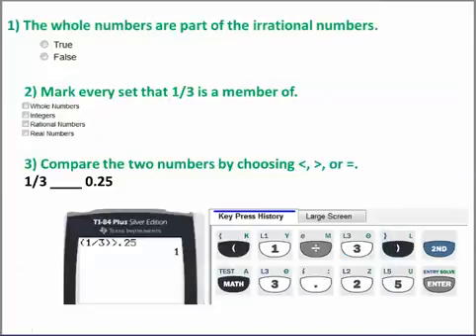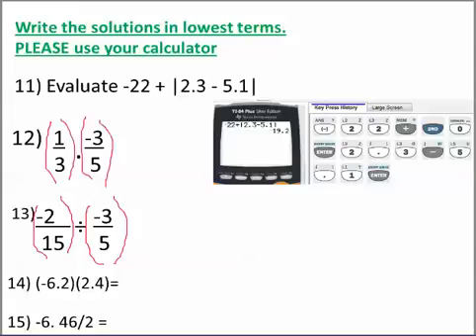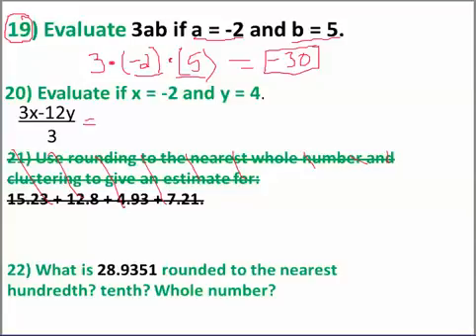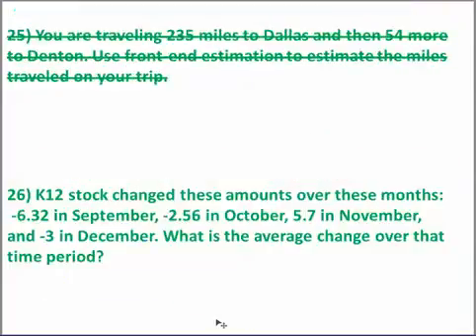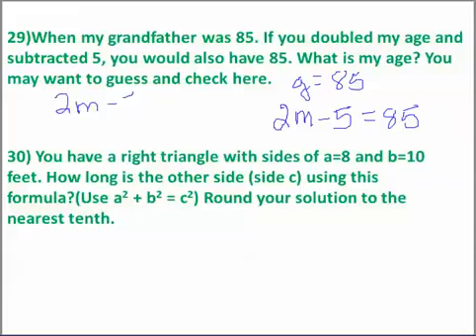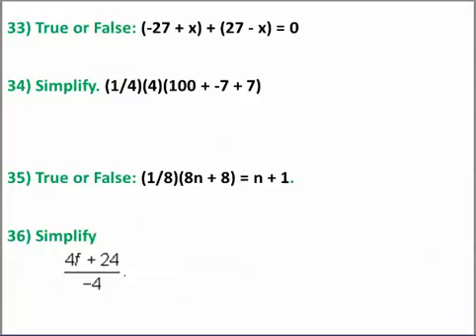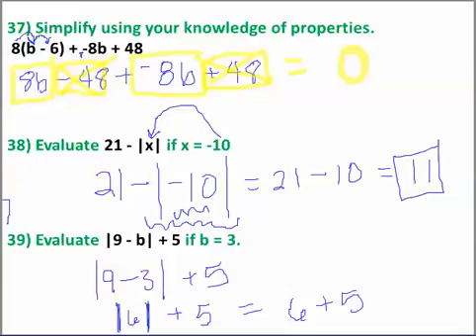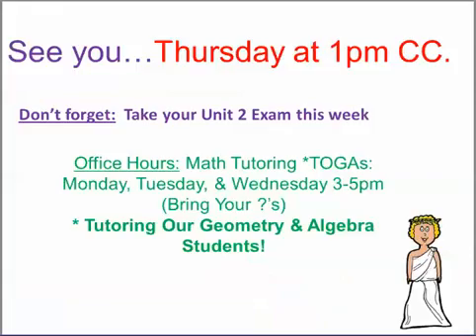Unit 2 Review